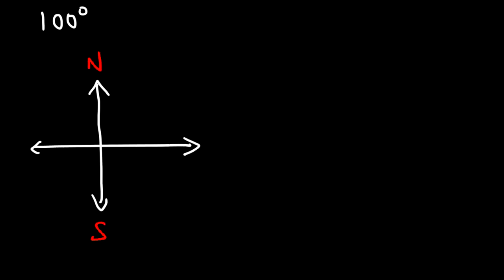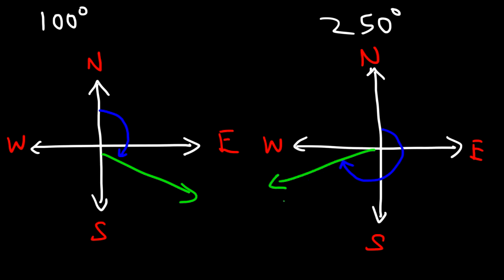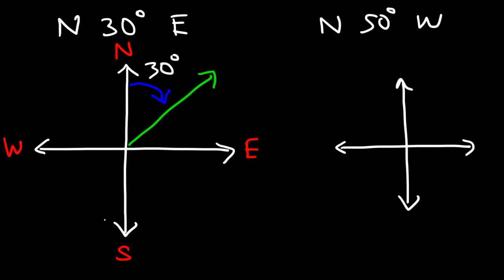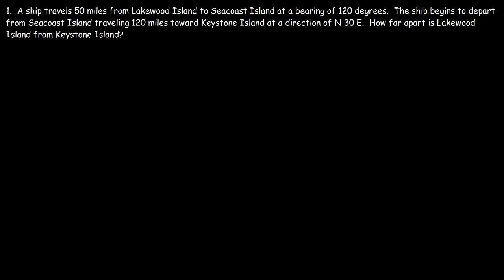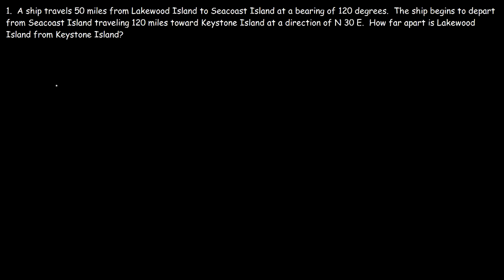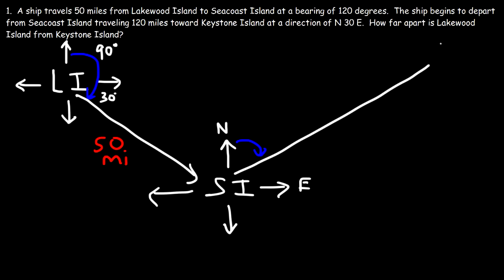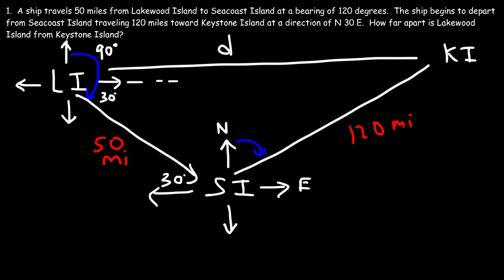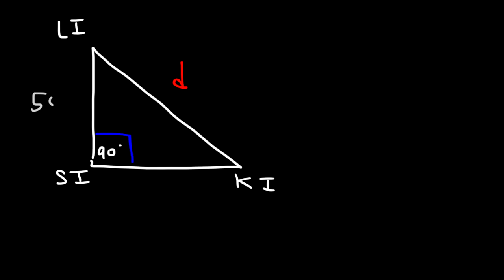Bearings vs Direction - Trigonometry Word Problems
This trigonometry video highlights the difference between bearings and direction in solving word problems.  It contains an example problem that illustrates the use of both.